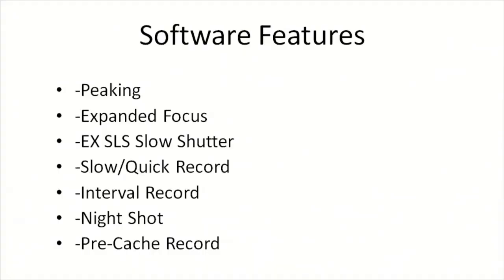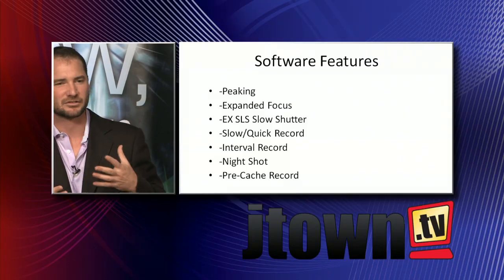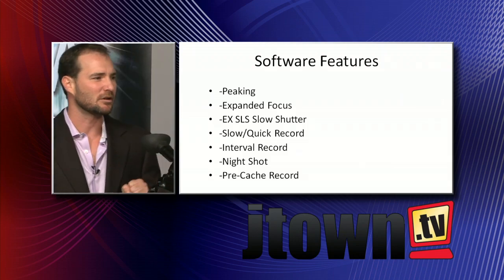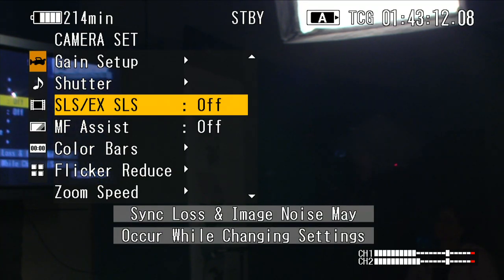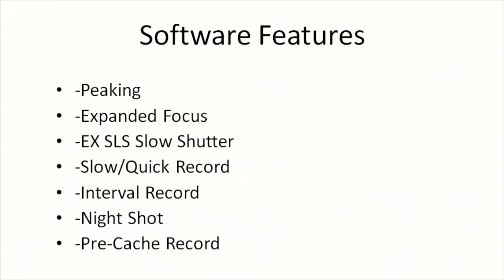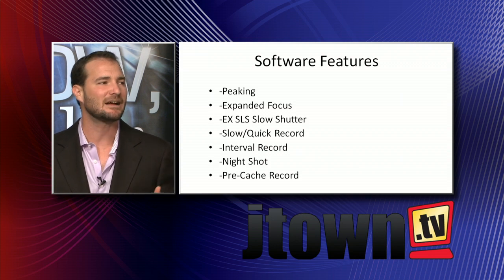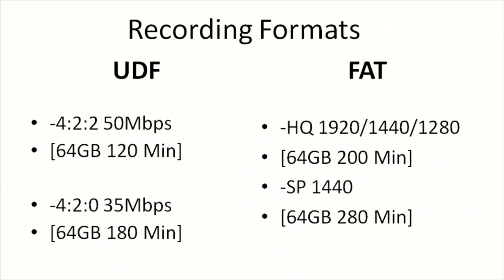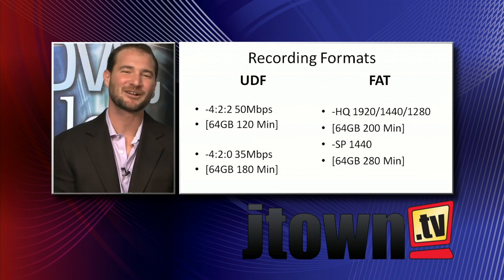Sony PMW100 Advanced Ep 36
present: "the .video show, with jesse miller."  This segment introduces some of the software features of the new Sony PMW-100, including night shot, slow and quick record, and EX SLS Slow shutter.  Also included is a discussion of recording options in both the UDF and FAT file systems. HDV input and output over firewire are also discussed.